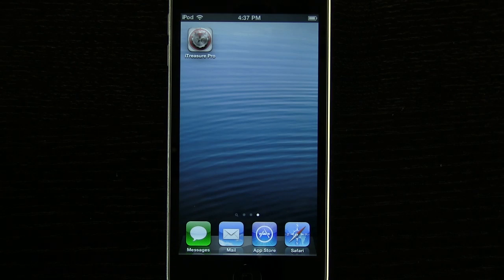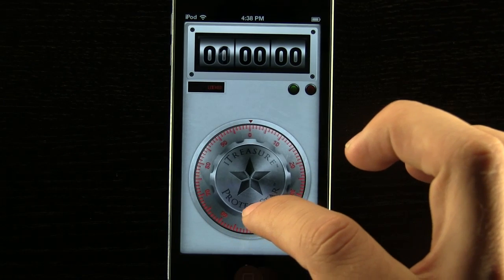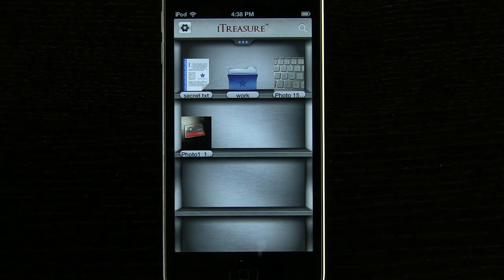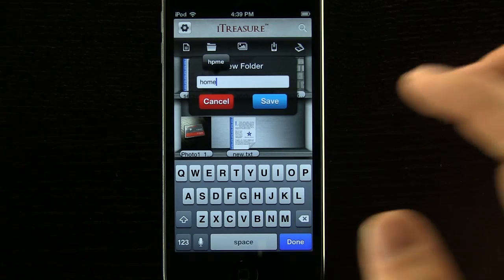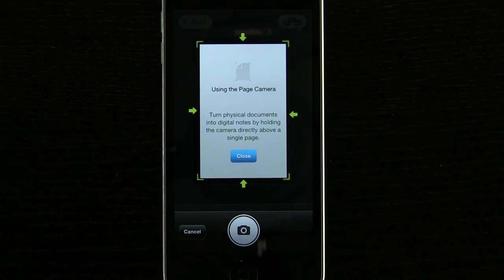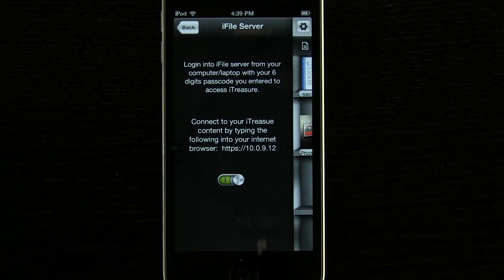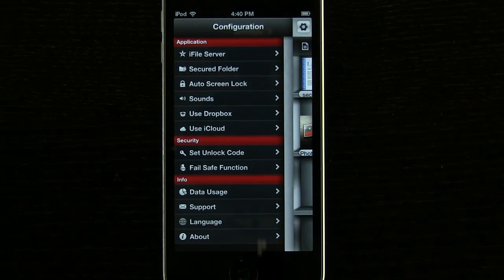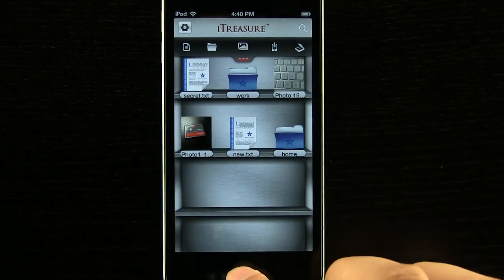ProtectStar iTreasure PRO - The Most Secure Pocket-Size Data Vault for iOS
The world's most secure pocket-size data vault for iPhone/iPod touch
Make life simpler, easier and more secure. Maximally secure in fact. Without compromise

ProtectStar™ iTreasure™ for iPhone and iPod touch is one of the world's most secure apps and what's more, it offers fully intuitive operation.

Protecting your data is more important today than ever before. Regardless of whether it's your CV, vacation snapshots, personal videos, account statements, or secret notes, you need to safeguard your confidential data against unauthorized third parties and hackers -- at all times, and without exception.

iTreasure™ is a powerful and impregnable data vault that fully protects all of the data stored in it and offers unmatched user friendliness.

An encrypted-data vault
Thanks to cutting edge data security technologies, iTreasure™ provides military-level data security, since all of the contents of your data vault are fully encrypted using powerful 256-bit AES (Advanced Encryption Standard) algorithms. 256-bit AES encryption is one of the best methods in the world and is used for applications such as encrypting top secret military and intelligence documents.

An automatic-delete function -- just in case
In the event your Apple™ device is lost or stolen, thanks to iTreasure™ you need not, worry about your stored data, because with the automatic-delete function (File Safe Protection) activated, your iTreasure™ can be configured to delete all of the data stored on it after five invalid passwords are entered.

In such cases, the entirety of the contents of your secure data vault is deleted in such a way that the data cannot be recovered, in accordance with military security standards such as the US Department of Defense's DoD 5220.22-M E method.

Thanks to ProtectStar™ Smart Viewer, file viewing is more simple and user friendly than ever
For any file format. Whether it's pictures, videos, PDF, text files, ZIP, RAR, HTML, vCard, Microsoft Office or Apple iWork documents. Virtually all formats supported.

The Apple App Store carries a large selection of apps that enable viewing of various file formats on Apple™ devices. But the catch is that you need a different app for each format -- for example to open Word, Excel, Keynote or PDF files.

But with iTreasure™ you no longer need all these apps, because with our handy ProtectStar™ Smart Viewer you can view, read, send, compress, or print (via AirPrint™) all types of documents, pictures, videos, presentations and much more -- right in the safe environment of your secure vault.

The iTreasure™'s full-screen option with zoom function makes viewing pictures, videos, and presentations a veritable pleasure, and makes it super easy to share your photos and notes from iTreasure™ with friends via Facebook™ and Twitter™.

And of course you can use iTreasure™ to play your music and videos in numerous formats like MP3, MP4, AVI and MPEG. Plus you can play back your audio and video files wirelessly on your TV or stereo using the included AirPlay™ function.

Backup, recover and share files via Apple™ iCloud™ and Dropbox™
iTreasure™ is seamlessly interoperable with Apple™ iCloud™ and Dropbox™. Which means that you can realize completely secure downloads from your data vault to your iCloud™ and Dropbox™ account.

Features:
* 256-bit AES encryption
* Secure storage of pictures and videos
* Secure file and document storage
* Secure note storage
* File Safe Protection
* ProtectStar™ Smart Viewer
* ProtectStar™ iFile Server
* AirPrint™ and AirPlay™
* DropBox™ integrated
* Apple™ iCloud™ integrated (currently only photos are working with iCloud)
* Technical e-mail support
* Folder creation
* Importing files into iTreasure™
* File e-mailing
* Posting files on Facebook™ or Twitter™
* Automatic deletion based on military security standards